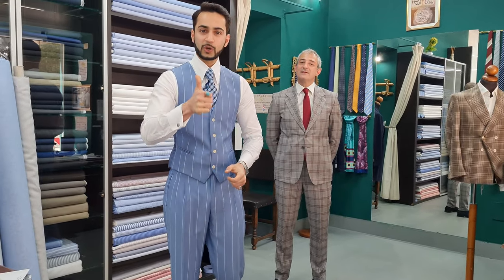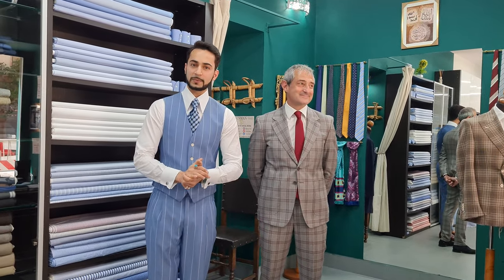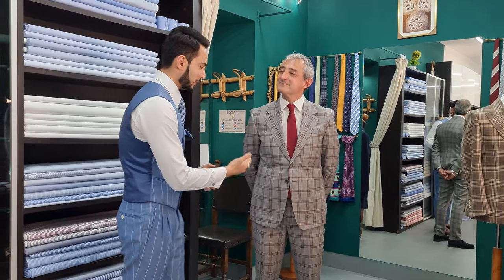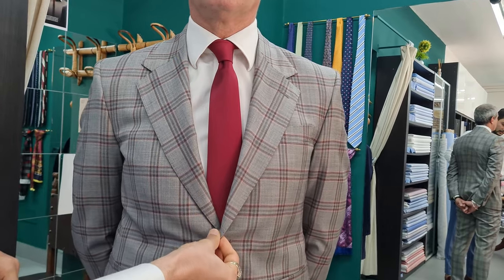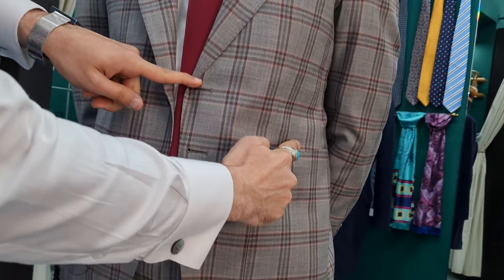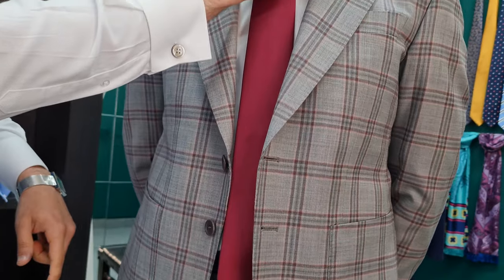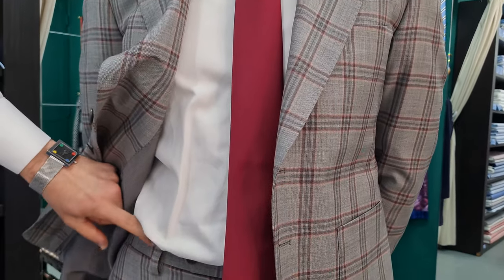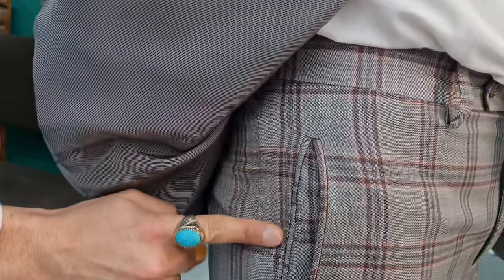Bespoke Suit | Ready to Deliver | Summer Article | Made By Usman Moda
Bespoke Suit ( Ready to Deliver)

Usman Moda By Usman Arif

Tailor and Designer  Bespoke Combination ✂️

🌍 Outlet Location Details
Via Stimigliano, 15 Cap : 00199
Rome,
Italy